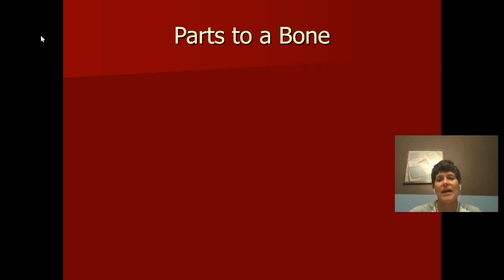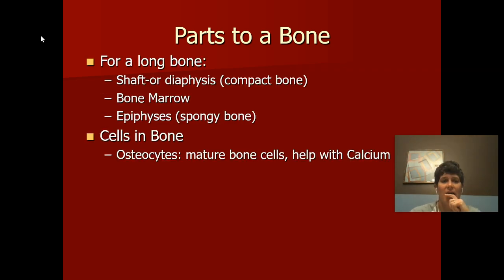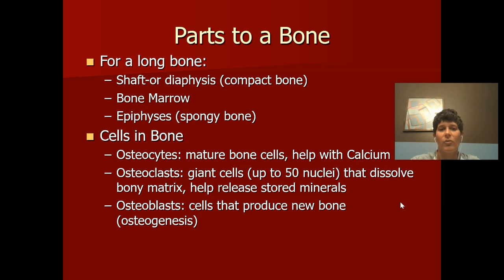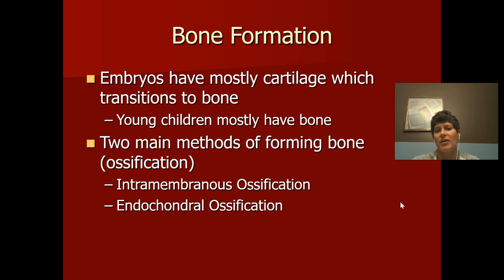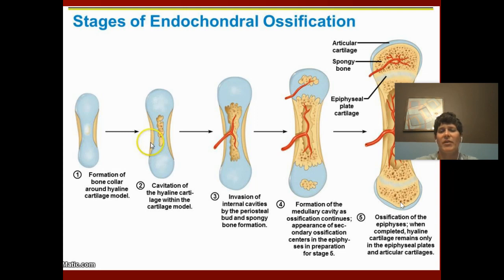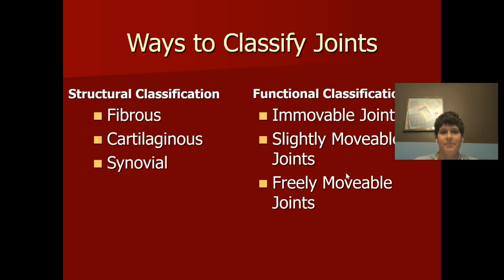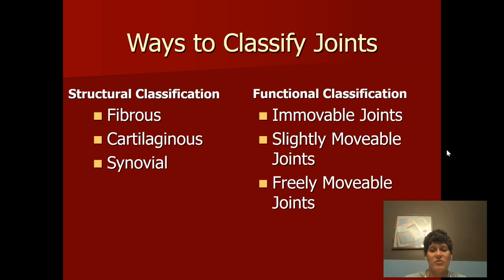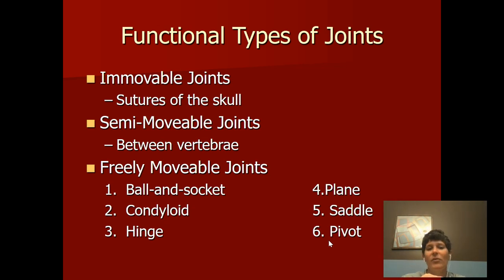Skeletal System: Ossification and Joints